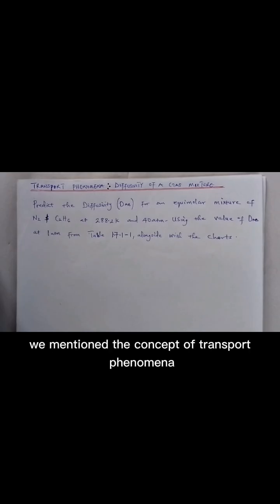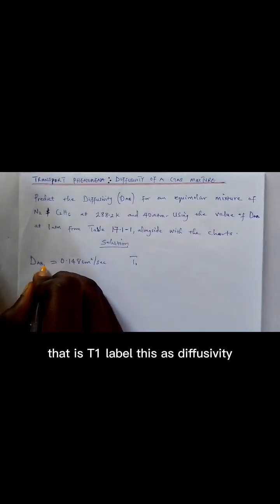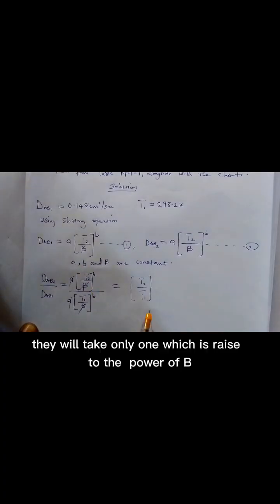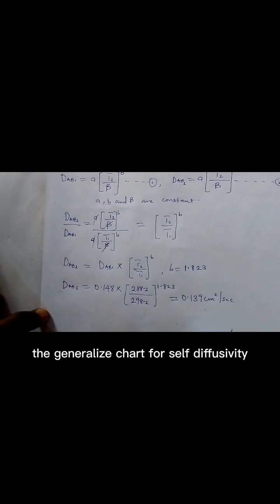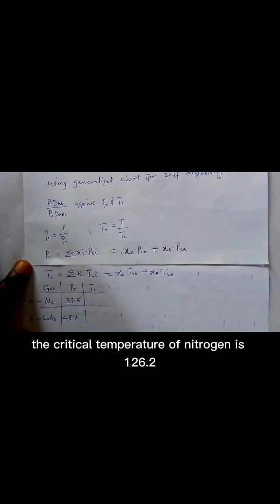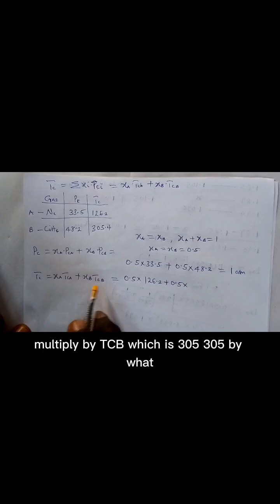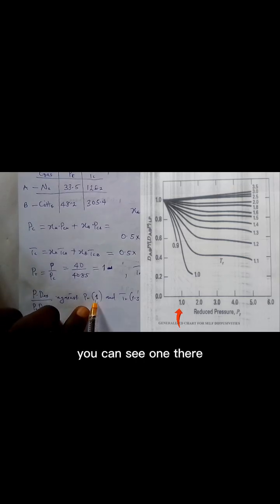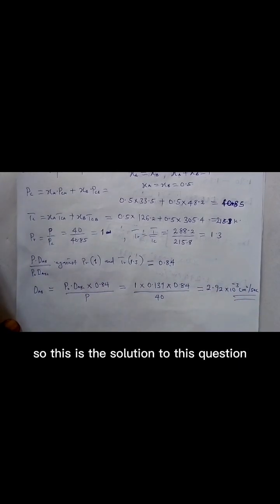Transport phenomena | Generalized chart for self diffusivity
In this video, we focus on the Generalized Chart for Self-Diffusivity, one of the key methods used to estimate diffusivity in gas mixtures under Transport Phenomena.
This lesson explains the concept in a simple and clear way, breaking it down so that any engineering student can understand without stress.

In this video, you will learn:
✔ What self-diffusivity means
✔ Why generalized charts are used in engineering
✔ How molecular properties affect diffusivity
✔ How to read and understand the generalized chart
✔ Core concepts behind mass transfer diffusion

This video is part of the Transport Phenomena series designed to make engineering easier for students.

Awwaludeen🔥 Made Engineering Easy — simplifying engineering step by step.